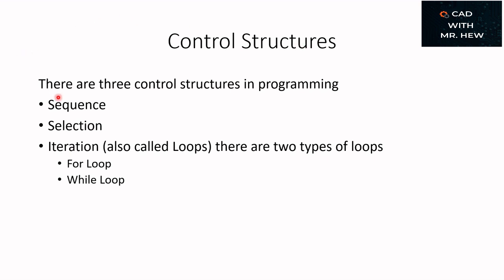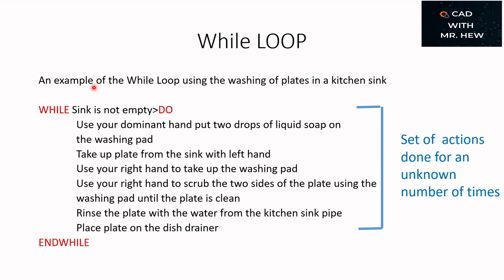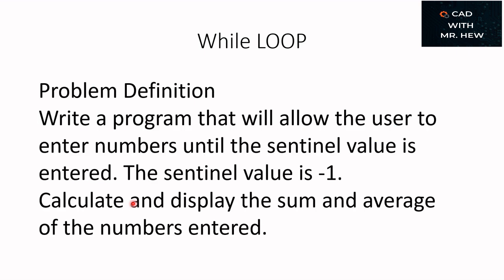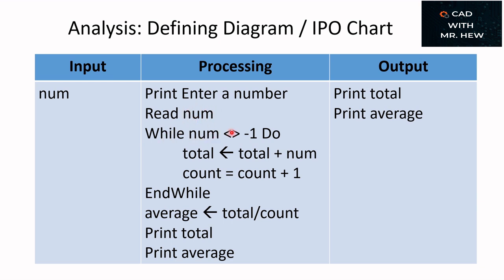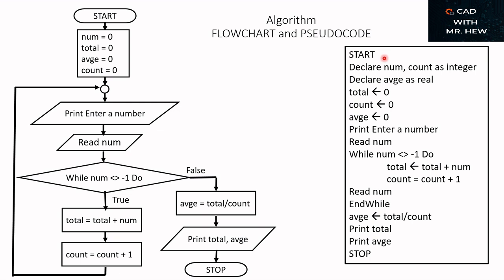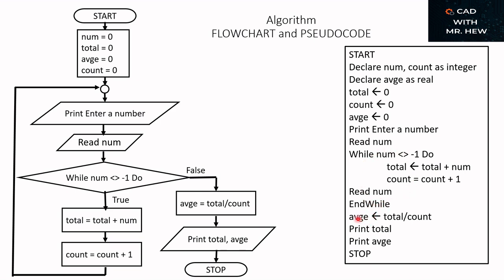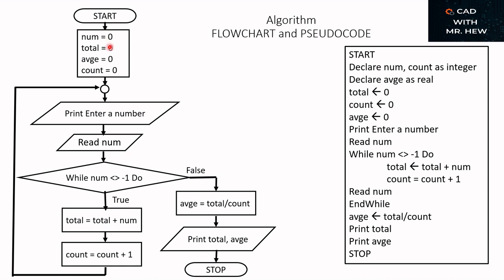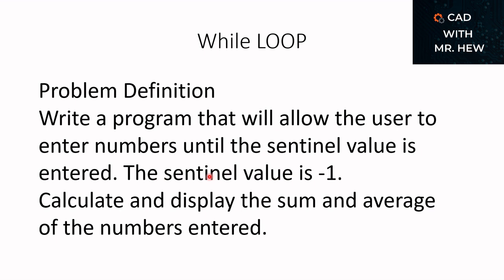while loop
In this video we explain in detail the while loop, loops, flowchart, pseudocode and algorithm.

Information Technology

Here is the link for a While Loop video